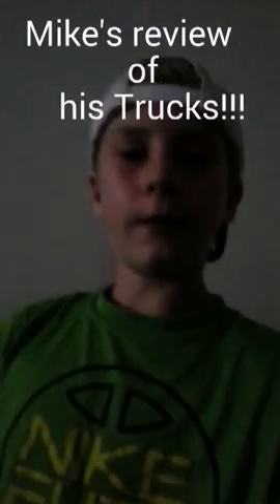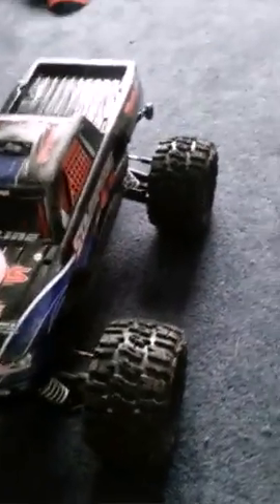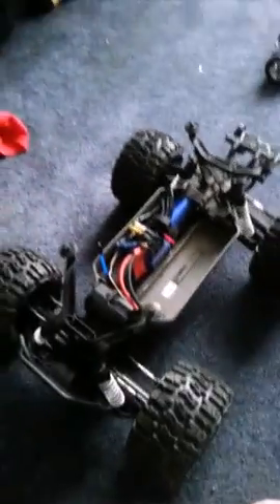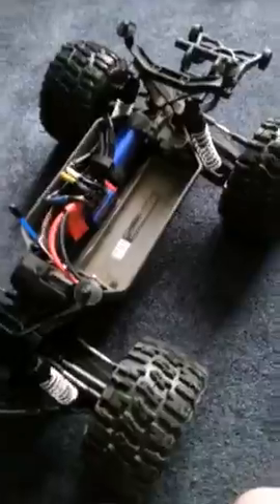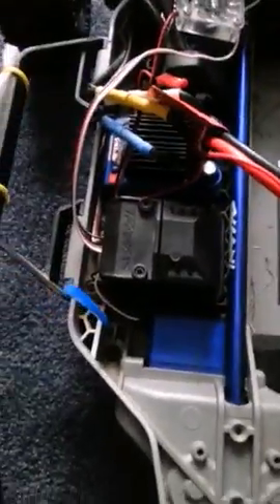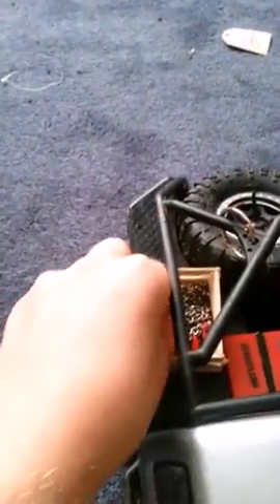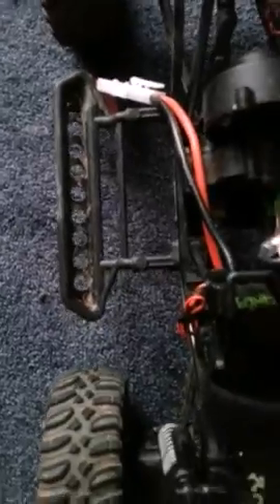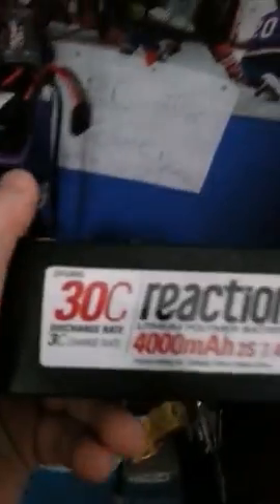Car show of Mike's Rc's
Just a little vid of mike showing us his RCS!